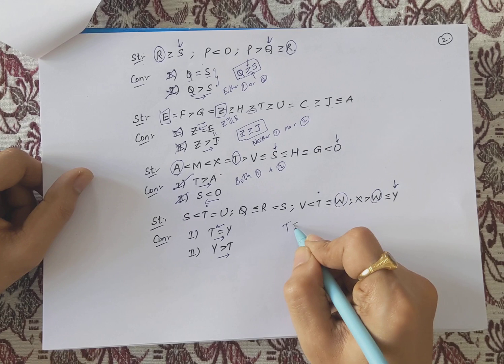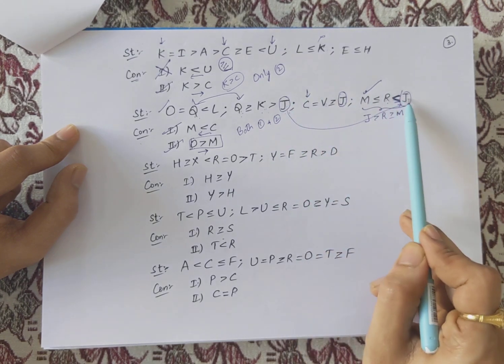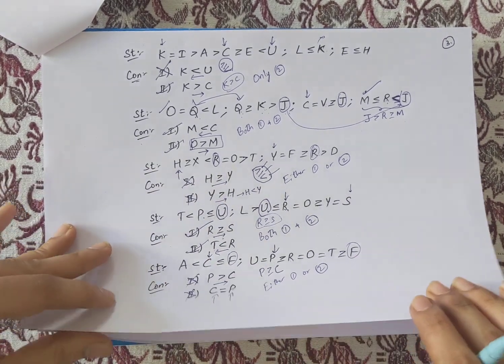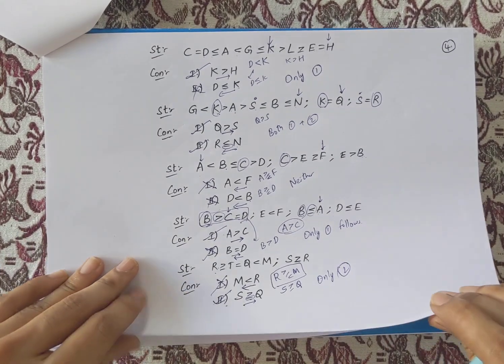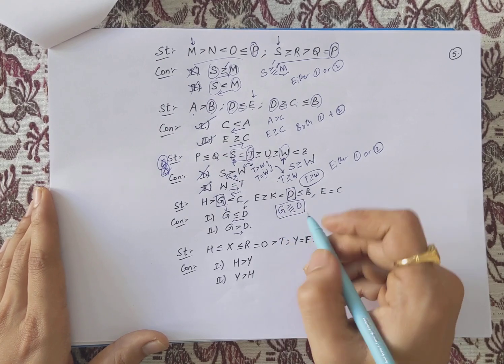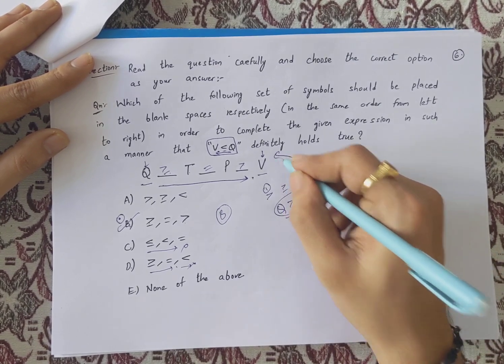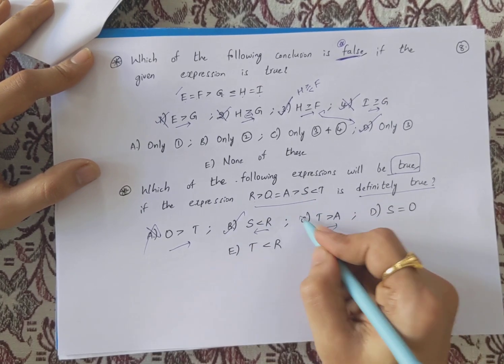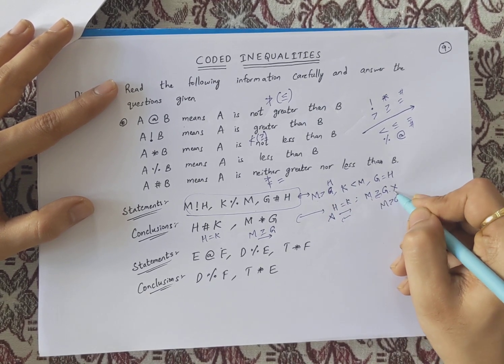INEQUALITIES PART-2 (ENGLISH) for IBPS PO PRELIMS 2024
If the video is a bit fast for you to catch up please watch it in 0.75x speed.

For any suggestions please comment and reach us out at the below mentioned socials.

If you have any doubts, please comment the same so that we shall try to help you out, thanks.